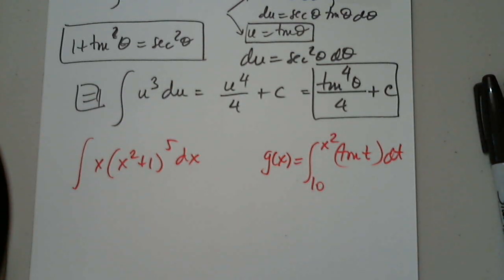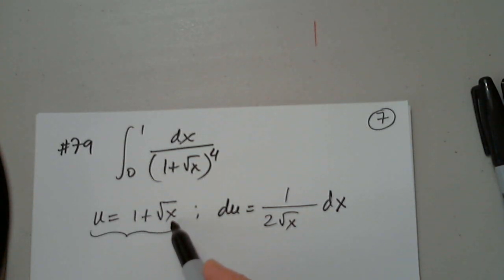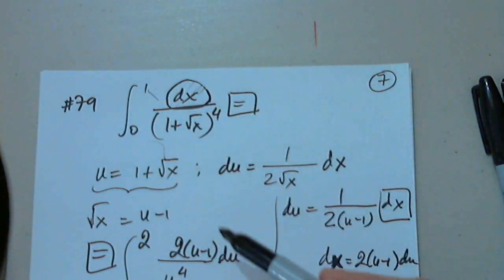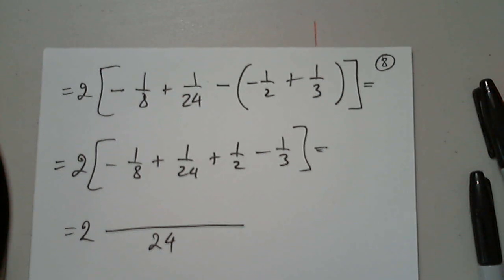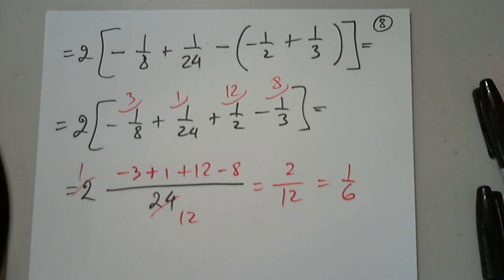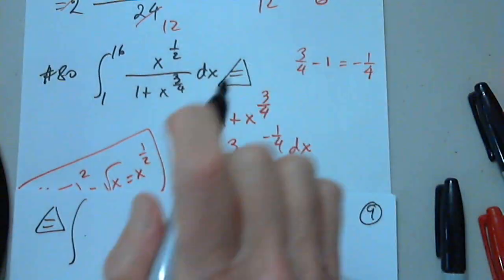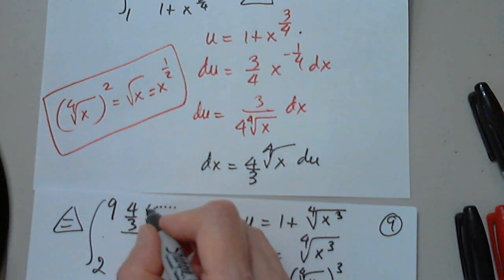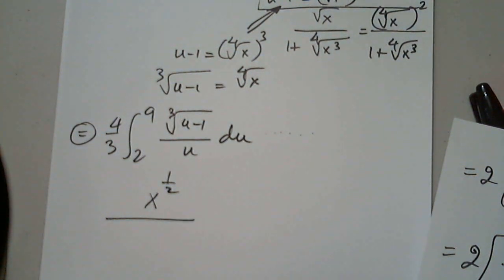MAT 191 CHAPTER 5 PART 3 AUGUST 10